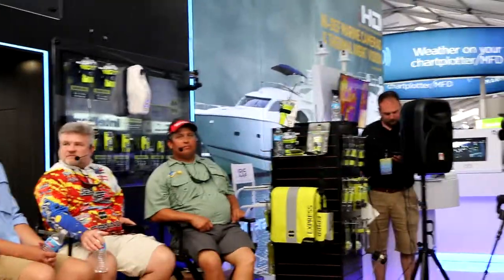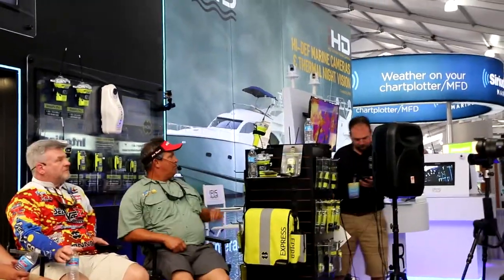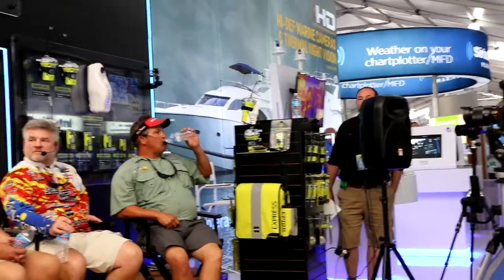ACR How To Prep Like A Pro Safety Gear Siminar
2018 Miami International Boat Show, ACR Booth with Mark Henderson Of Liquid Fire Fishing Team and more!